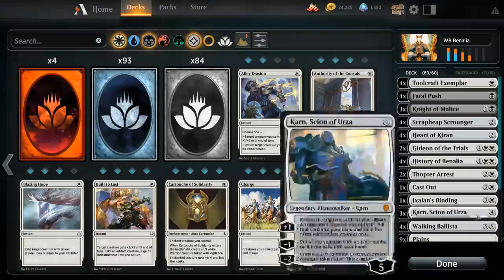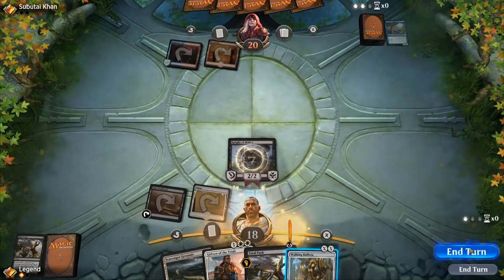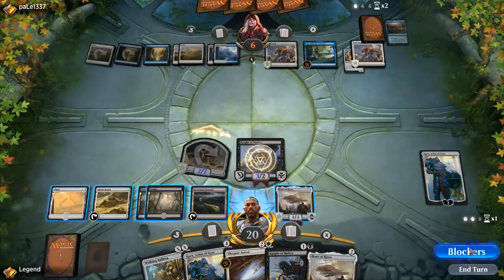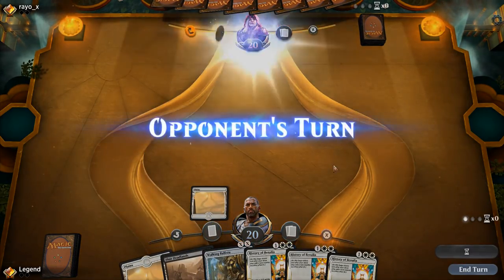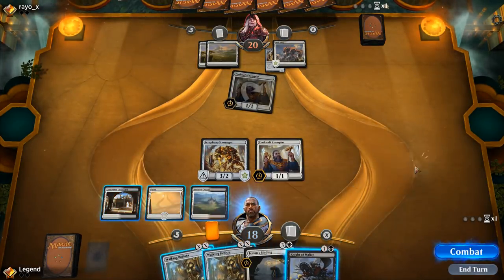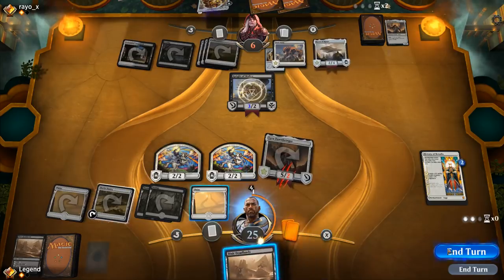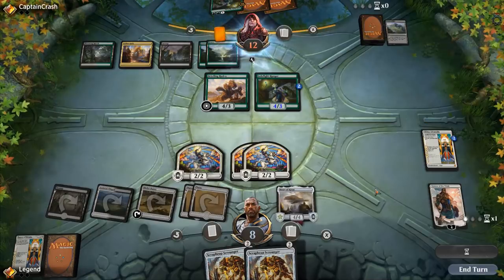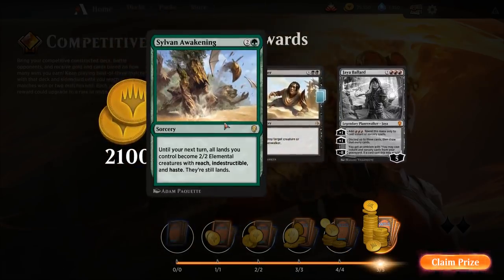MTG Arena - Standard - Black/White Benalia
Magic the Gathering Arena deck tech & gameplay with a Black/White Benalia deck.

Match 1: 04:22
Match 2: 20:22
Match 3: 40:08
Match 4: 52:27
Match 5: 01:16:17

Decklist:

2 Gideon of the Trials (AKH) 14
3 Knight of Malice (DAR) 97
4 Scrapheap Scrounger (KLD) 231
4 Toolcraft Exemplar (KLD) 32
4 Walking Ballista (AER) 181
4 Fatal Push (AER) 57
4 Heart of Kiran (AER) 153
4 History of Benalia (DAR) 21
1 Ixalan's Binding (XLN) 17
2 Thopter Arrest (AER) 25
3 Concealed Courtyard (KLD) 245
2 Ifnir Deadlands (HOU) 179
3 Isolated Chapel (DAR) 241
1 Scavenger Grounds (HOU) 182
1 Shefet Dunes (HOU) 183
3 Karn, Scion of Urza (DAR) 1
1 Cast Out (AKH) 8
5 Swamp (HOU) 187
9 Plains (AKH) 250

3 Duress (XLN) 105
1 Doomfall (HOU) 62
1 Arguel's Blood Fast (XLN) 90
1 Invoke the Divine (DAR) 22
1 Liliana, Death's Majesty (AKH) 97
1 Lyra Dawnbringer (DAR) 26
1 Fragmentize (KLD) 14
1 Sorcerous Spyglass (XLN) 248
2 Aethersphere Harvester (AER) 142
1 The Eldest Reborn (DAR) 90
2 Settle the Wreckage (XLN) 34